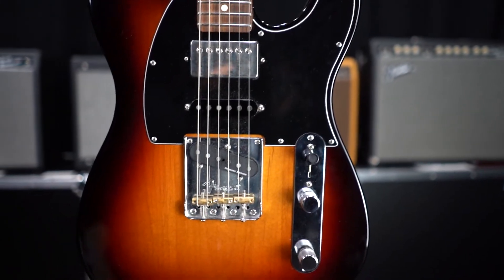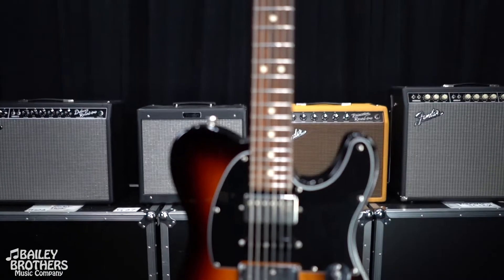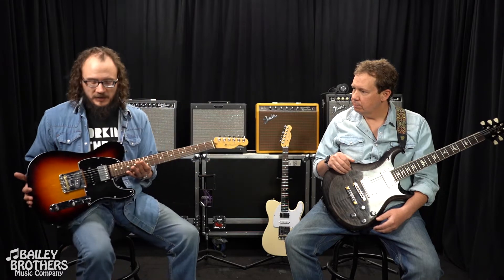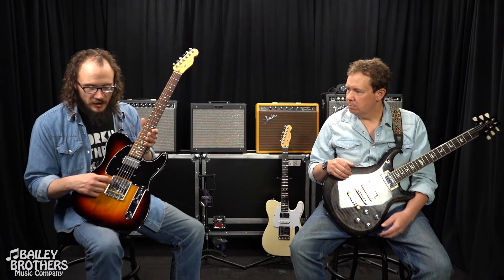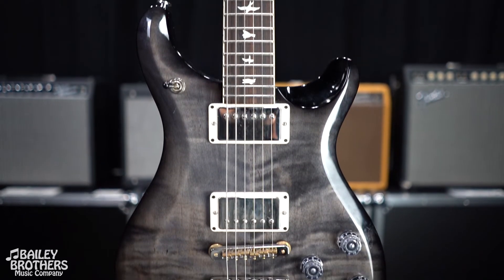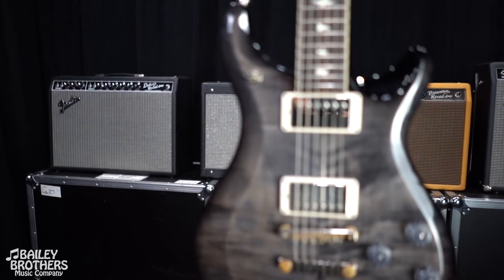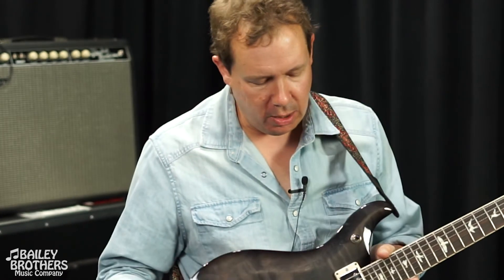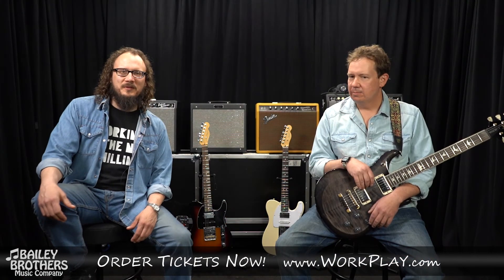BOB MARSTON and The Credible Sources - Rig Rundown: Guitars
Bob Marston and The Credible Sources - Rig Rundown
Bob and George walk us through the gear that they used to get their sounds for their new album: "So Long", available June 3rd, 2022.  Check the band out at the album release party on June 4th at WorkPlay Theater.